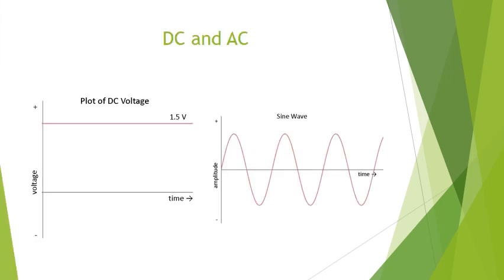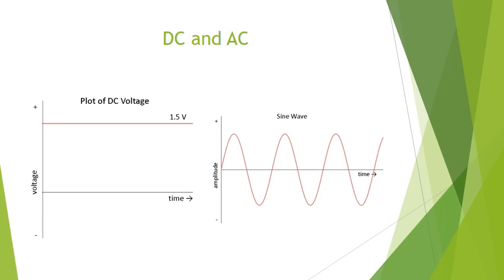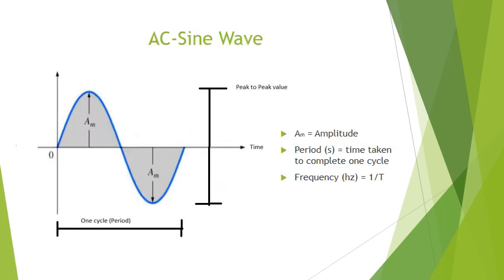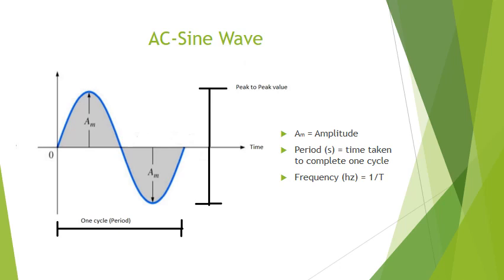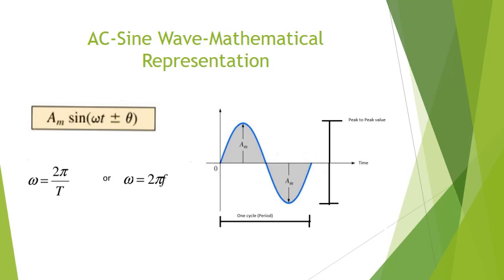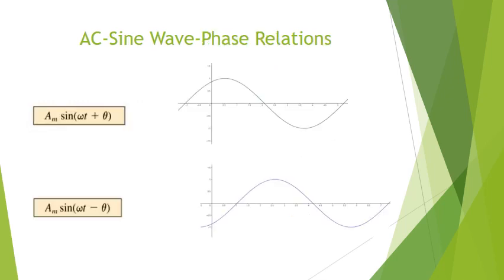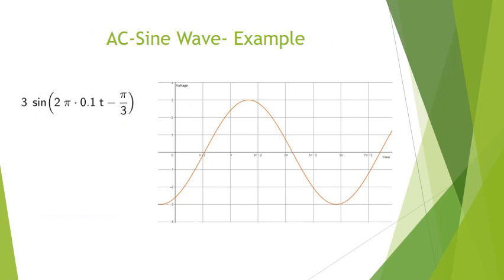ENGG104 Video Task- AC-Sine Wave